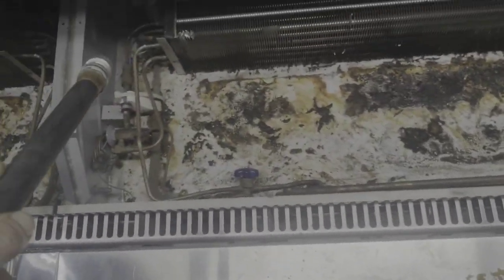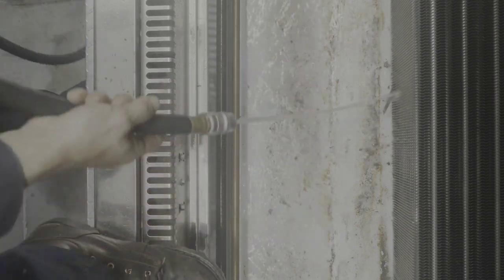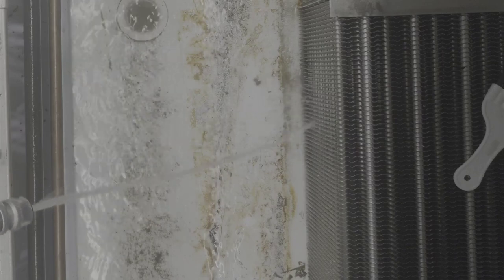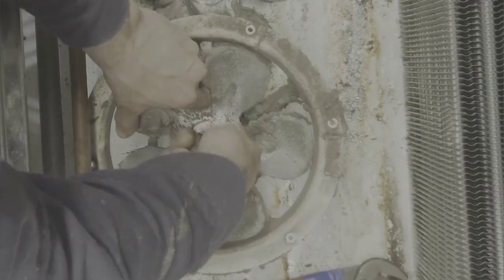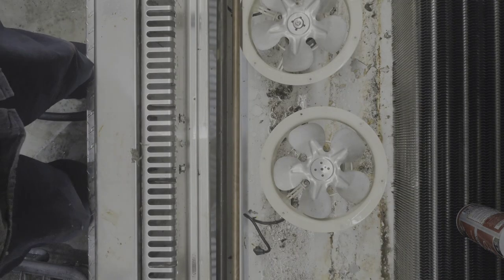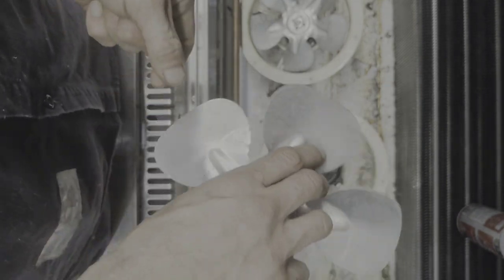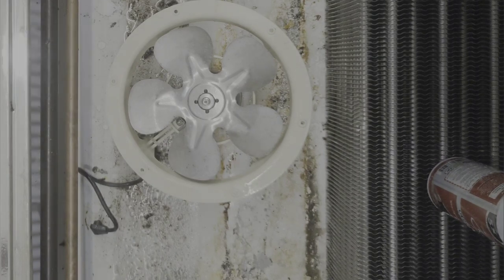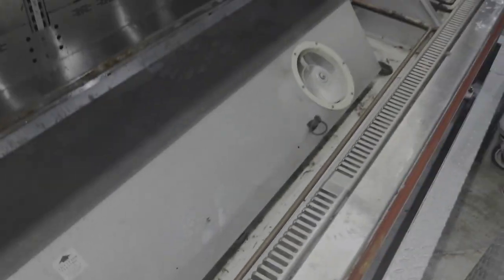Evaporator Cleaning Part 2: Rinsing Coil and Pan with Water, Cleaning Fan Blade/Motor/Shroud/Cover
YT111 Evap Cleaning Part 2 020223